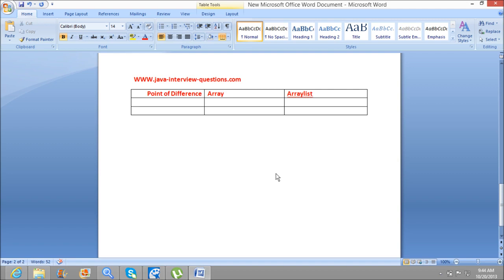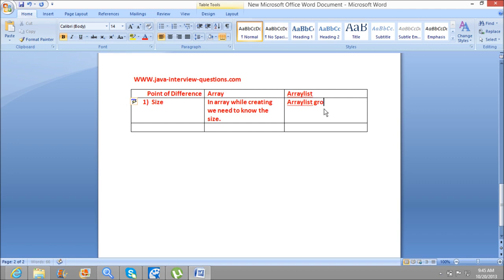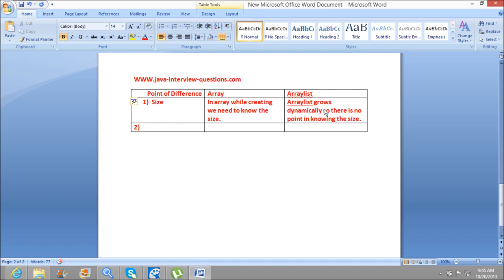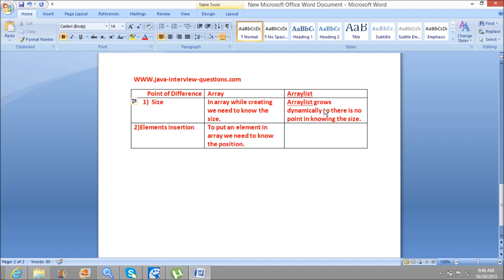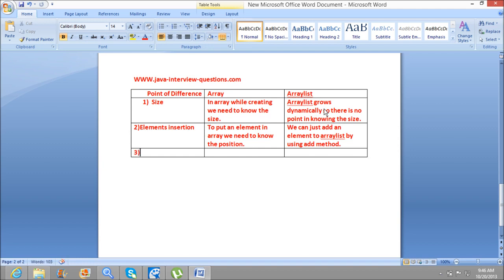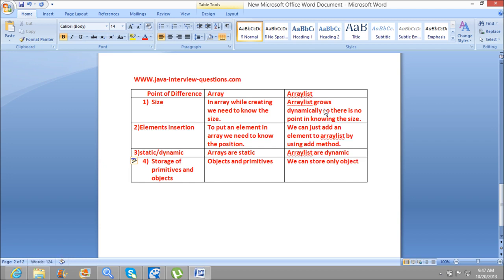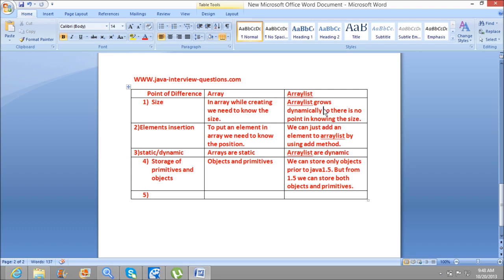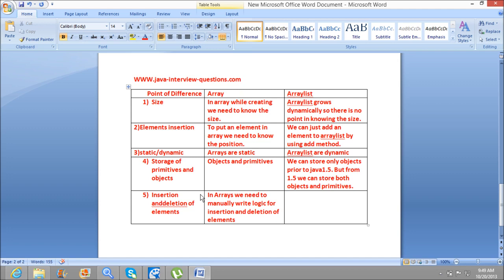09 Core Java Tutorials Differences between Array and ArrayList in java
core java coding interview questions and answers for experienced,